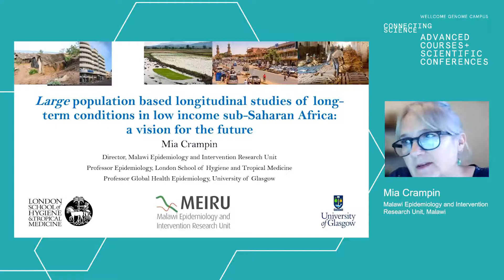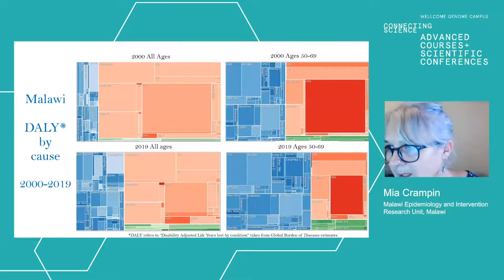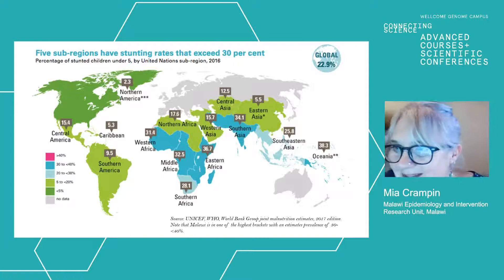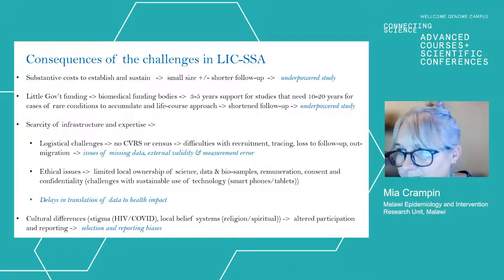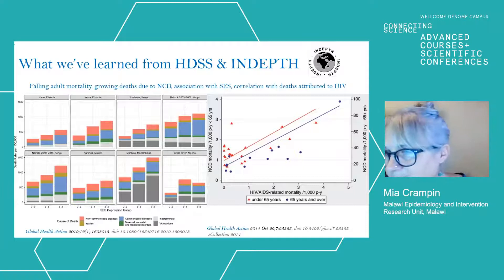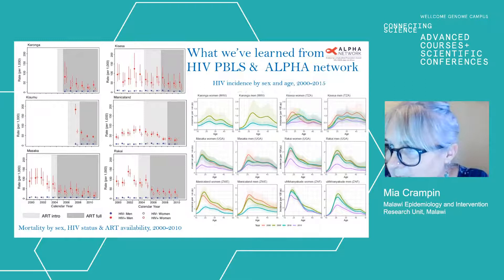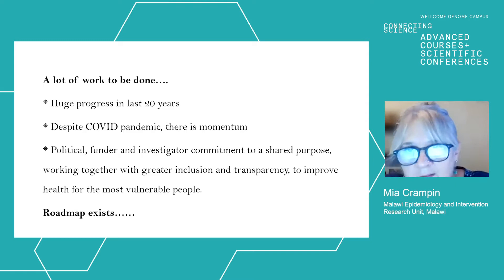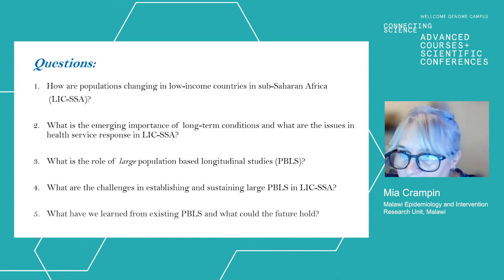Mia Crampin - Keynote lecture - Longitudinal Studies 2021 -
Keynote lecture by Mia Crampin (LSHTM, Malawi) at Longitudinal Studies 2021:
Large population based longitudinal studies of long-term conditions in low income sub-Saharan Africa: a vision for the future.

Organised by Wellcome Connecting Science Courses and Conferences.